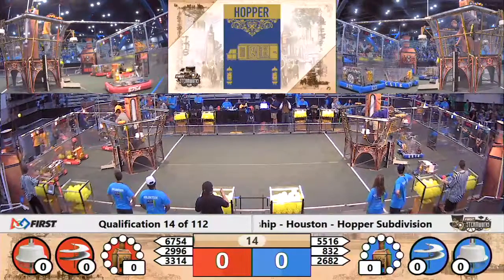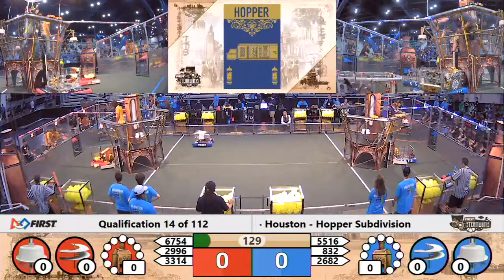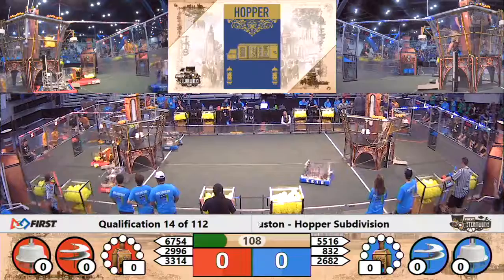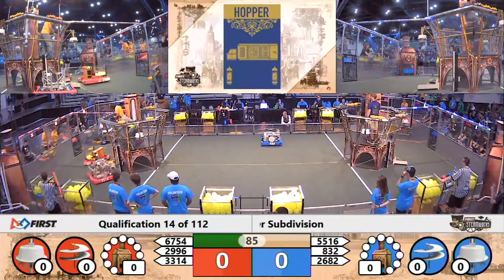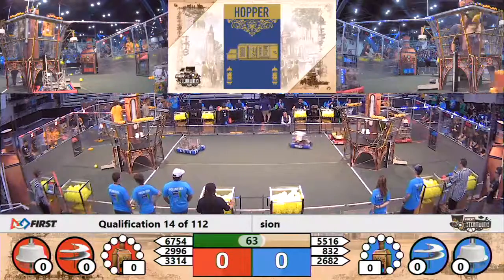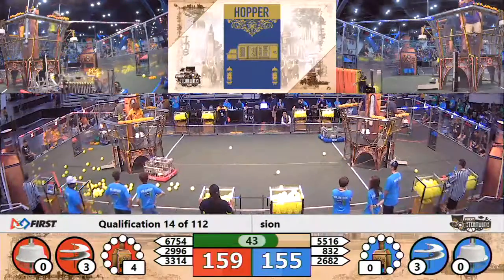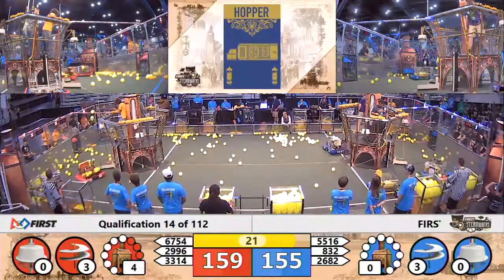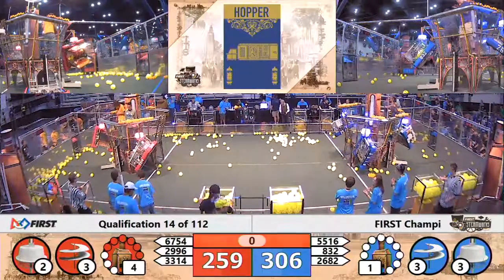Q14 - 2017 FIRST Championship - Houston - Hopper Subdivision